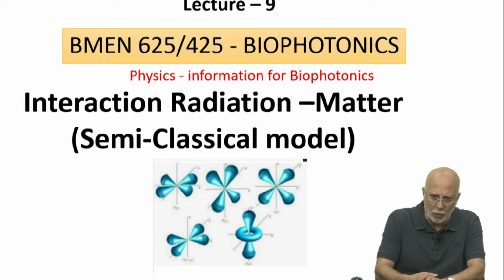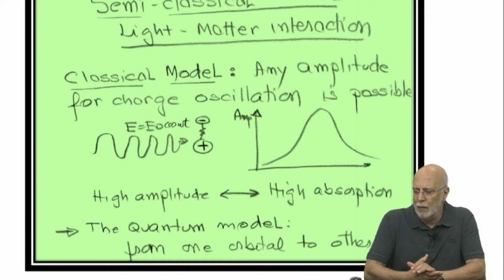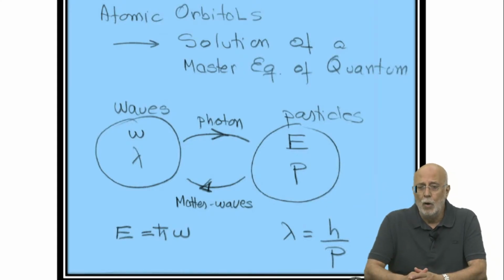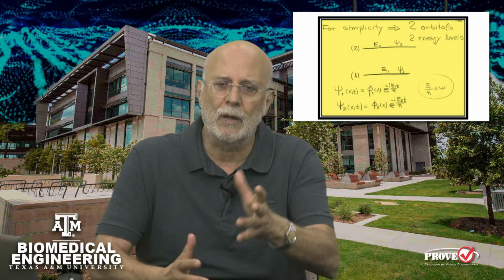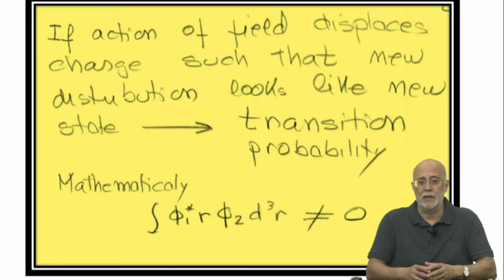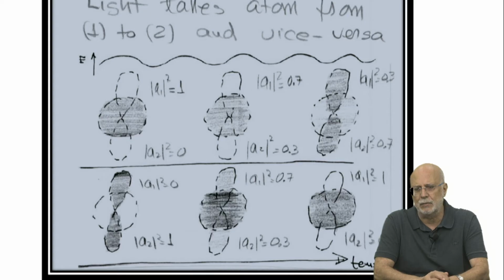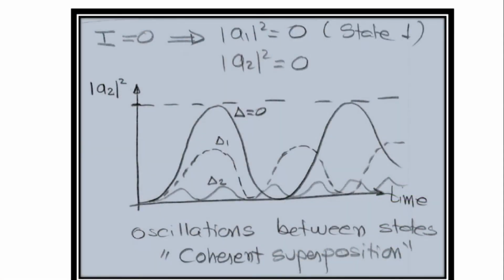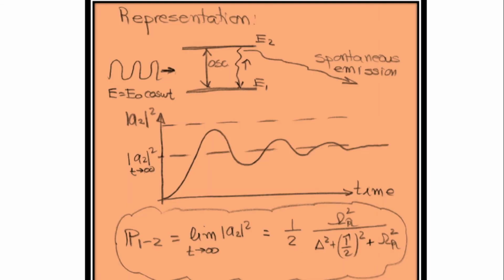Lecture 9 ATM TEXAS 03 10 23